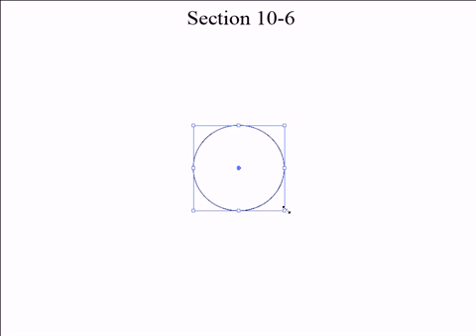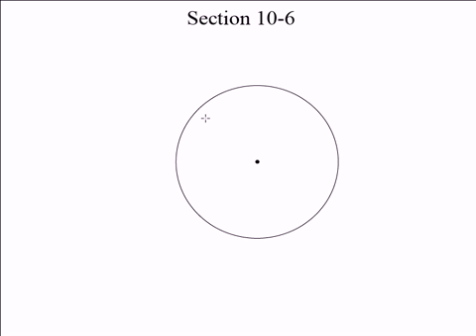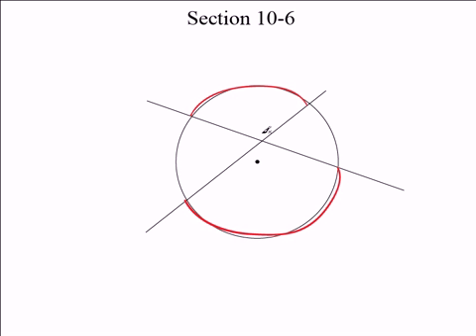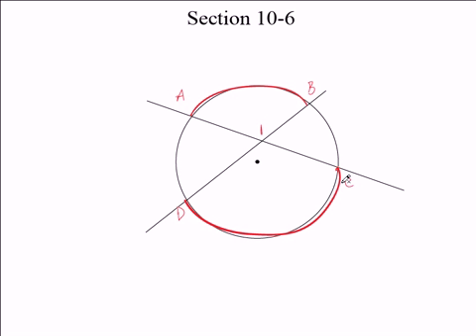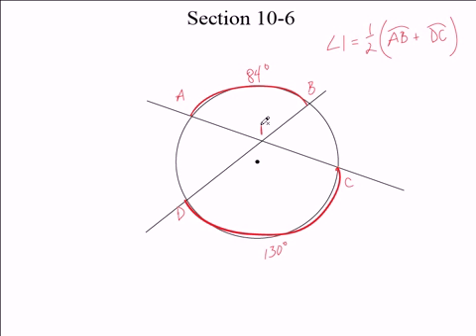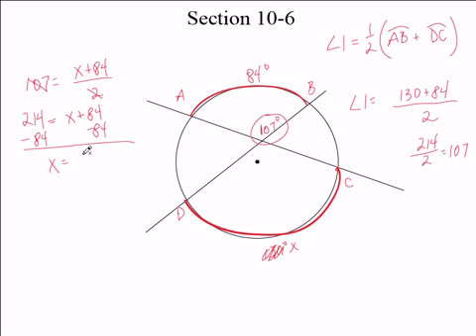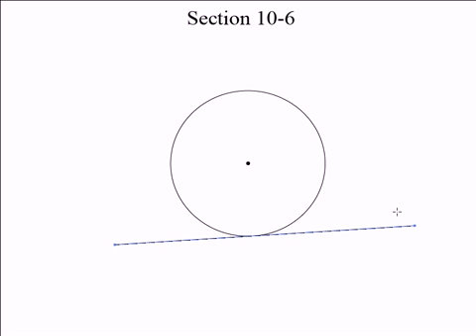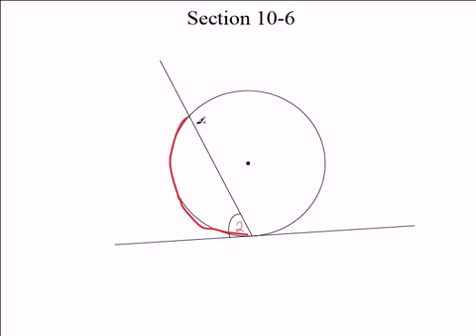Geom. (A) Sec. 10-6 part 1.avi